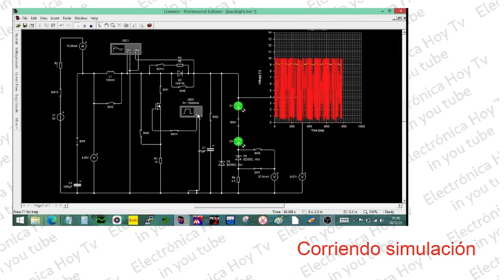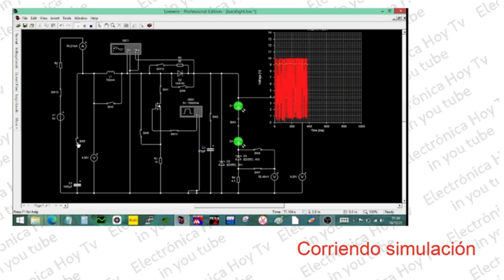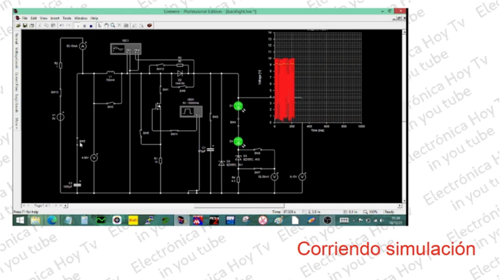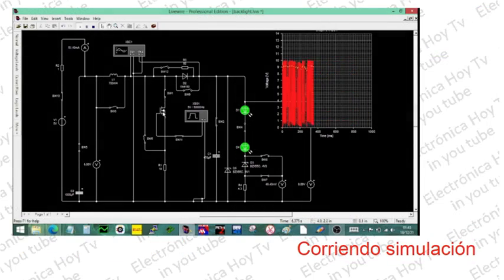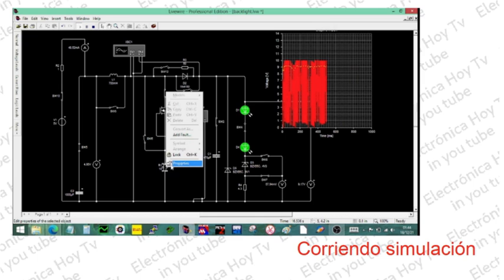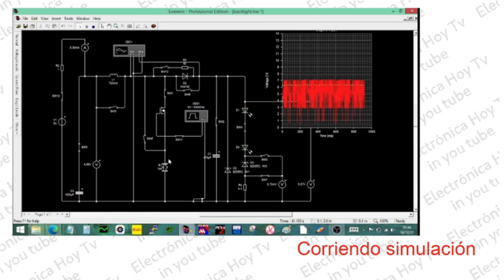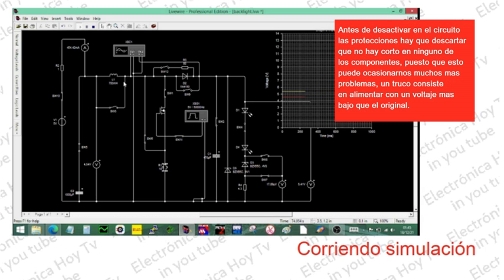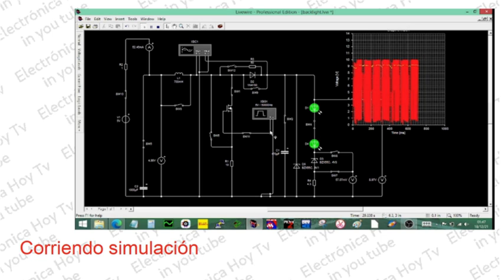FALLAS DIFÍCILES DE BACKLIGHT, PARTE 2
Encontrar un capacitor inflado puede ser una aparente falla fácil de resolver, pero esto es evidencia de que algo mas sucede en lo oculto del circuito, Vimos en el anterior video como una avería se puede convertir en un completo enigma, esto después de pasar horas y horas comprobando componentes en buen estado, esto es así en primer lugar, por no tener en cuenta el funcionamiento básico de una fuente conmutada antes de pasar a comprobar sus componentes